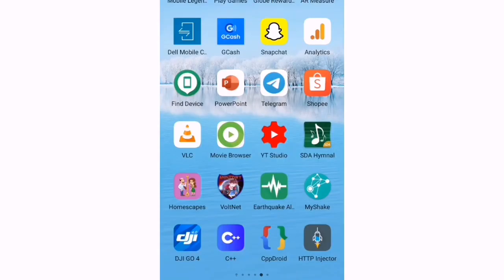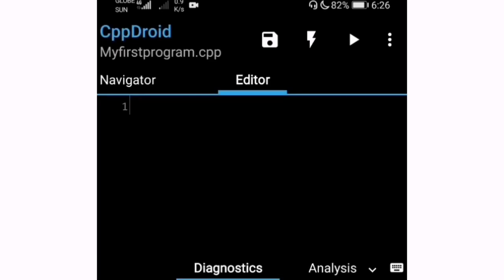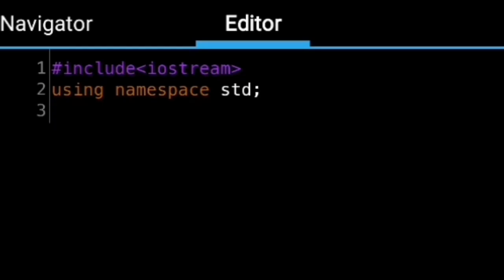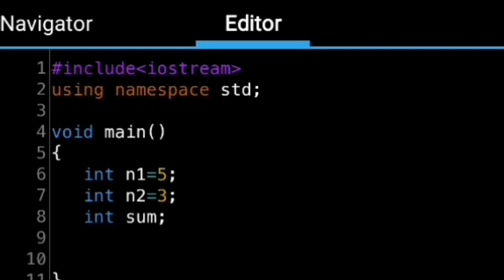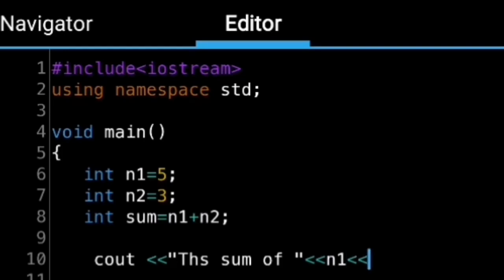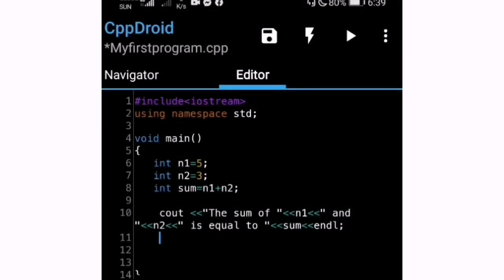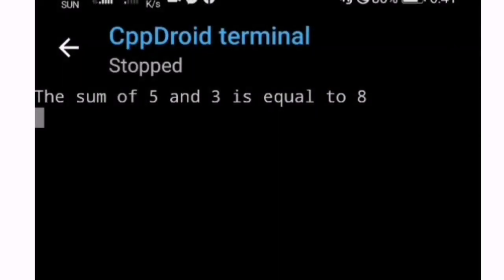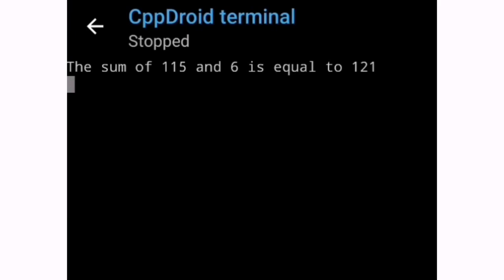C++ Coding using CppDroid App in Android phone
Writing and running C++ code using CppDroid App